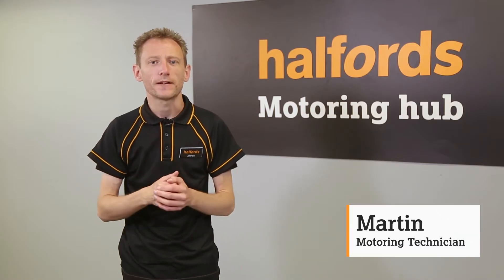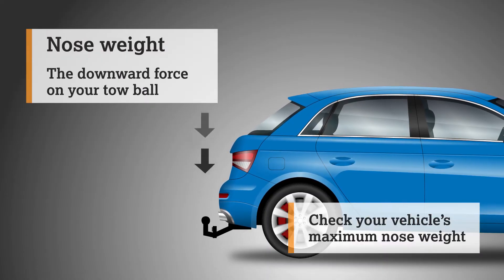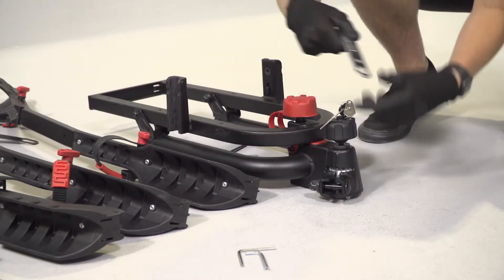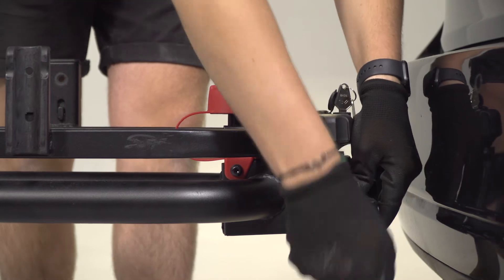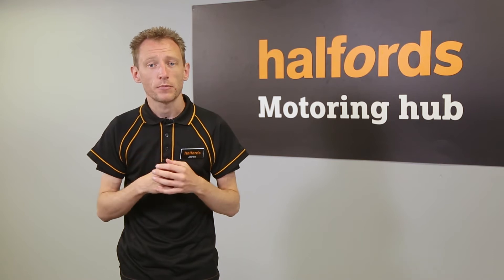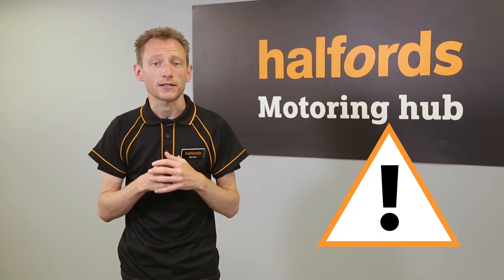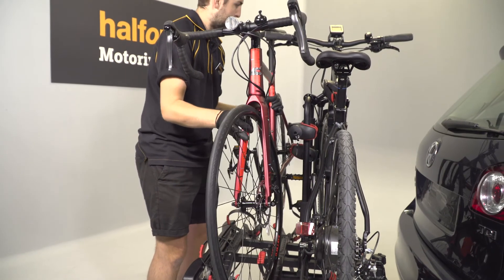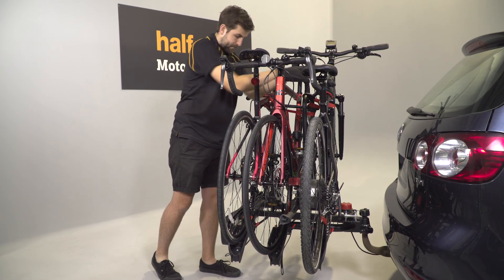How to fit a Halfords Advanced 3 E Bike Tow Bar Mounted Bike Carrier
If you're looking for a rack that perfect for your bike-loving family, the Halfords 3-Bike Platform Rack is a great choice. Slotting on top of your tow bar you can safely transport 3 bikes weighing up to a maximum of 60kg. Each Halfords Advanced 3 E-Bike Tow Bar Mounted Bike Rack comes with a 5-year guarantee.

In this step-by-step guide, we talk you through how to safely fit the Halfords Advanced 3 E-Bike Tow Bar Mounted Bike Rack.

Everything you need to install the rack comes inside the package.

Before starting check that the weight of the rack and any bikes doesn’t exceed the nose weight of your car. By carrying too much on the tow bar, you could affect your car’s handling, potentially making it dangerous to drive.

It's a good idea to spread out the parts so you'll have everything you need to hand.

Start by giving the tow bar a clean to remove any dirt or grease.  Check that there is at least 65mm clearance between the tow ball and your rear bumper. Any less and the platform won't fit properly.
Start by unlocking the lock using the key on the vertical tow bolt. Then, using the tool that's included, slacken the nut on the bottom bolt fixing. Now turn the tow ball lock handwheel anticlockwise. This should release the four quadrant pieces from the conical housing.

Using two hands, carry the platform rack base over to your car and lower it gently onto the tow ball. Check that the quadrant pieces are fully over the tow ball. Check that the platform Rack is level. If it's tipping up or down, then adjust it.

Now that you're happy the rack is sitting correctly do up the tow ball bolt. Using the tool supplied, tighten the lower bolt first. Then, to secure the rack to the tow ball use the handwheel to tighten the vertical bolt. The quadrant pieces should pull up underneath the cone and grip the tow ball. Using your arms, try and move the rack. If it shifts, then tighten the bolt again. Finally, use the keys to secure the lock. Remove them from the lock and store them somewhere safe

Next, assemble the bike platform. Secure the fixings and fit the plastic straps.

Using the hex key bolts and the supplied key, screw the bike platform to the base using the six nuts and bolts.

Assemble the bike support by first sliding the plastic holders into place. Next, slide it into place and secure it using the handle and two washers. Once in place, secure with the plastic bolts. Initially tighten these with your hands, then finish with a strong push with the hex key.

With the bike rack in place, it's time to fit the lightboard. Unravel the electrical cord and slide it into place. Use the two bolts to attach it to the base platform. Now, screw on your number plate. Be careful not to overtighten it, because it could become damaged.

Use the cable tie to attach the electrical connector to the bottom of the rack to stop it dragging along the ground, then plug it in.

To fit bikes, start with the one closest to the boot. Slide the bike’s wheels into the wheel tray closest to the boot and behind the central support column. Clip the frame into place and secure the wheels with the fitted straps. Install the second bike facing the opposite direction. If you are carrying a third bike, place it facing the same direction as the first.

If you’re using the carrier for carbon bikes, take care while installing them. If you apply too much pressure, you could damage the frame. Also ensure to put the heaviest bike closest to the vehicle, as detailed in the manual.

Remove all keys from the rack and keep them somewhere safe. Finally, thread the straps around the bike frames to secure them to each other and the central support.

The platform is now securely in place and your bikes are safely secure. You're good to go.

If you'd like our help to fit your new bike rack, then drop into Halfords where we can install it and demonstrate for a small fee. You can see our full range of bike racks and cycling accessories online.